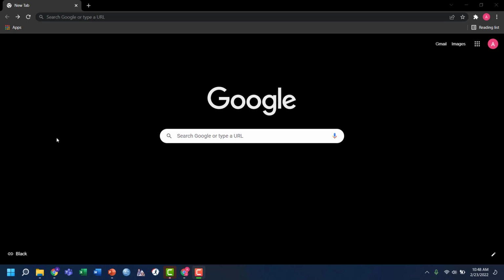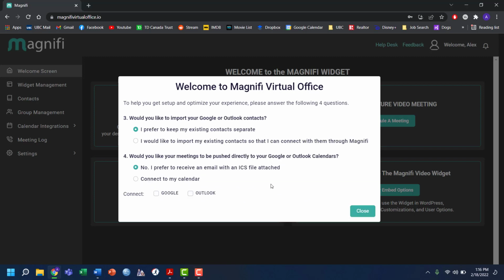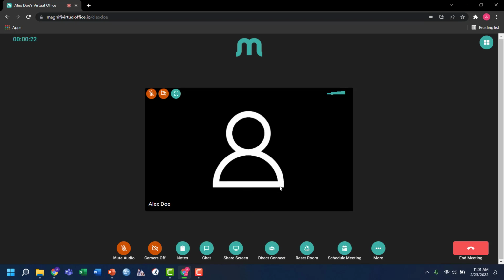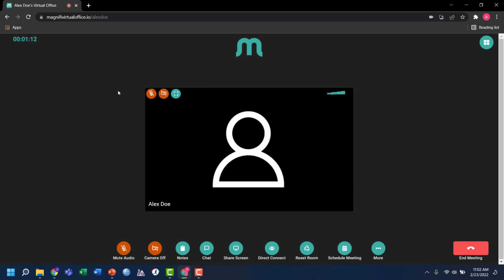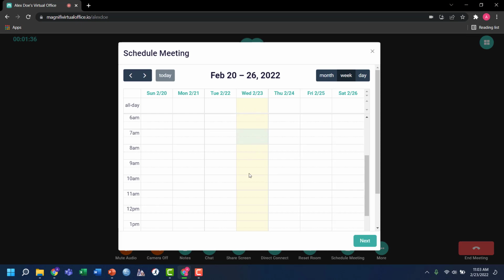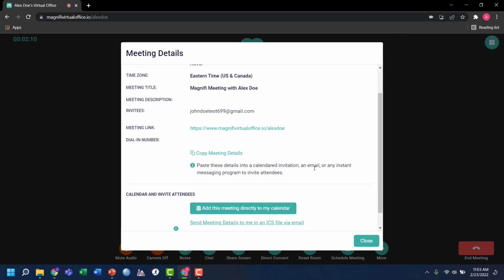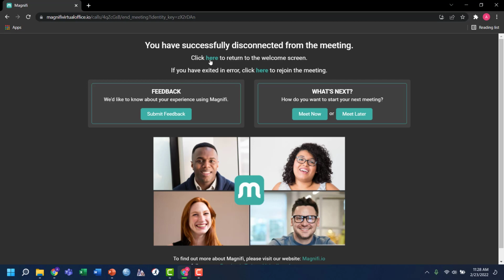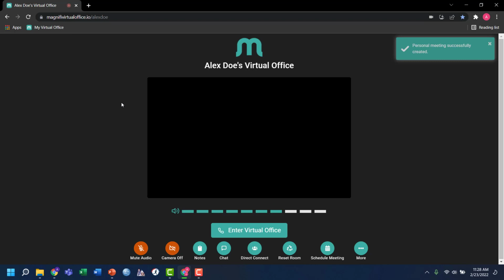Introduction to Virtual Office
Magnifi’s Virtual Office meeting tool is the first video collaboration solution of its kind, allowing users to fully manage meetings in the same way you would in your physical office.